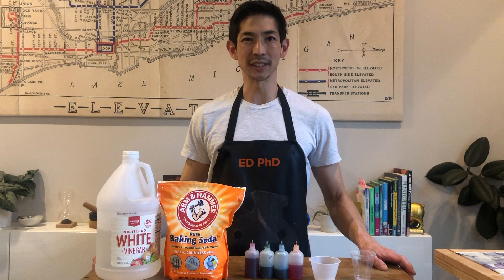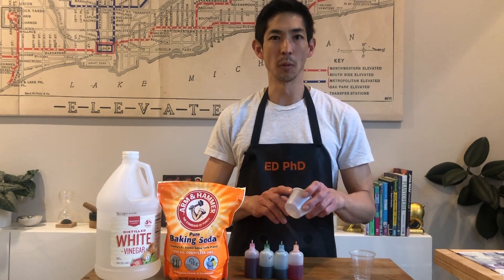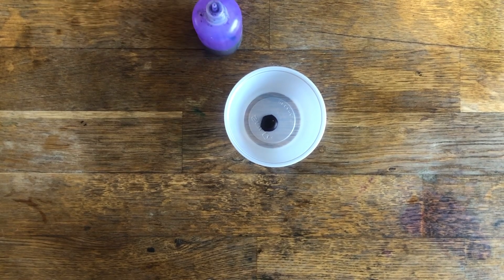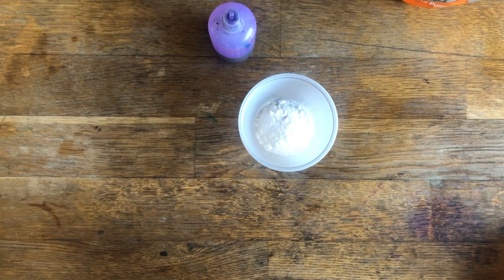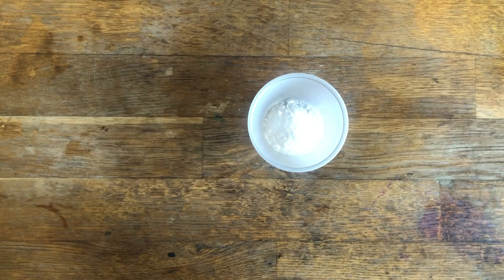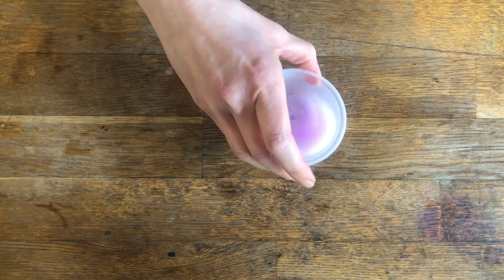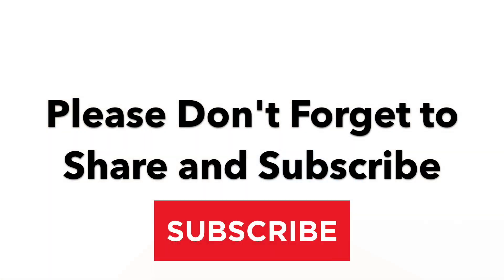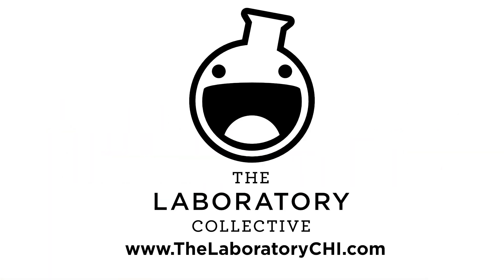Fizzing, Colored Harry Potter Science Experiment to Sort Into Hogwarts Houses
We show you how to bring the Harry Potter books to life using science/STEM experiments and activities.
Today we will show you how to use items you have at home to use science/STEM to sort people into Hogwarts Houses
This is a quick, easy and fun way to sort others into Hogwarts houses with a surprise chemical reaction

Add More Spells to Easy and Fun Harry Potter Wizarding Dueling Game - Join The Dueling Club 2.0

DIY Harry Potter Light Up Magical Wands From Your Paper Wand - Make Magical Wands that Light Up

2-PS1-1, 2-PS1-2, 2-PS1-3
5-PS1-1, 5-PS1-4
MS-PS1-1, MS-PS1-2, MS-PS1-4, MS-PS1-5, MS-PS1-6
Preschool Benchmark: 11.A.ECa, 11.A.ECc, 11.A.ECd, 11.A.ECf, 11.A.ECg, 12.C.ECa, 12.C.ECb, 13.A.ECa